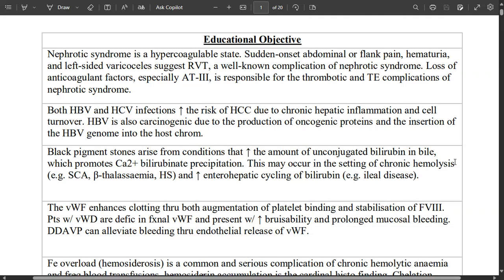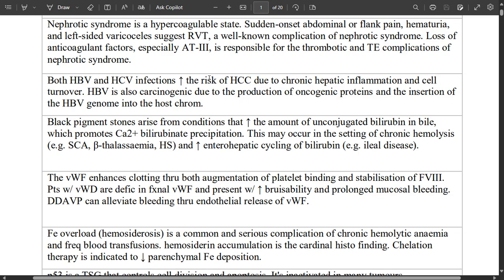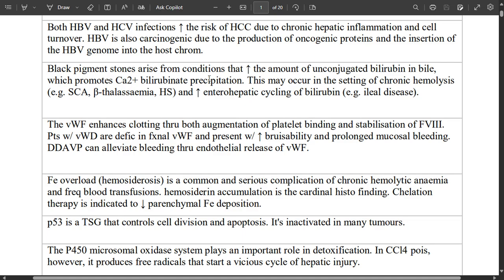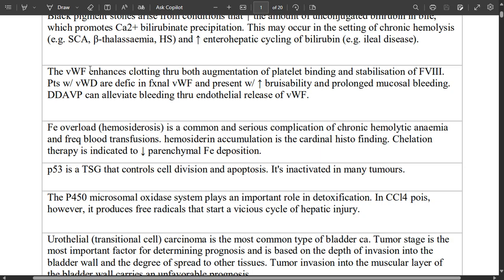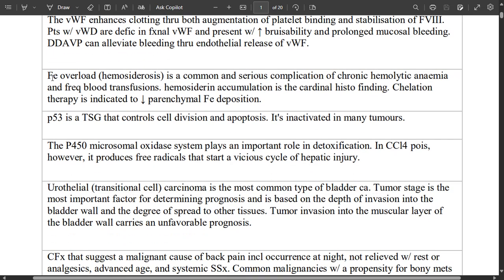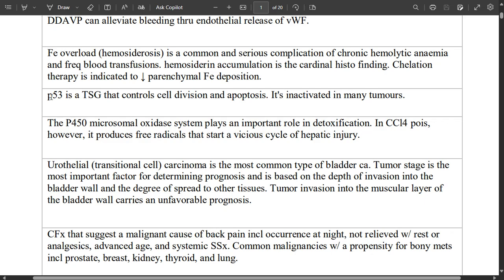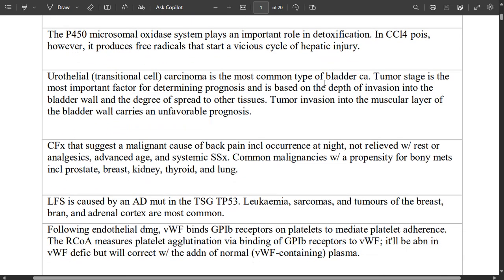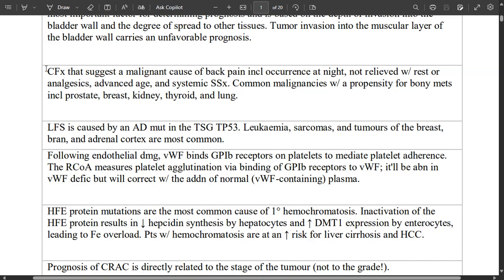Uworld Step 1 Question Bank Hematology and Oncology Part 1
I will be uploading all the videos of Uworld Educational Objective for Step 1 daily for all of you to revise everything quickly. These are the educational objectives of Uworld. Study with me! I am too a beginner.